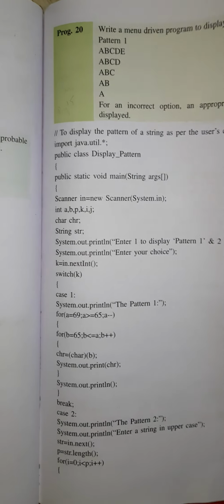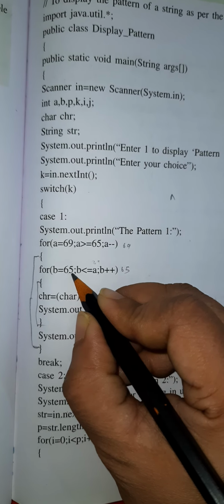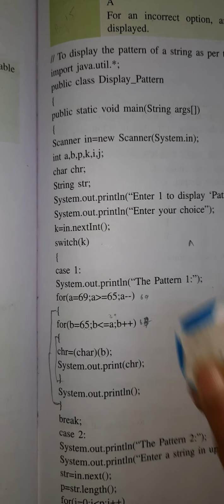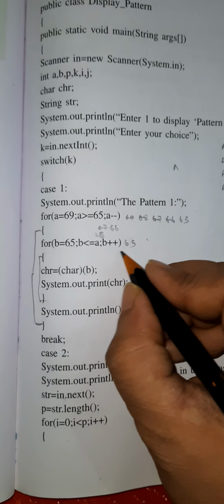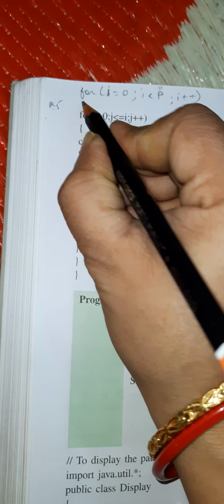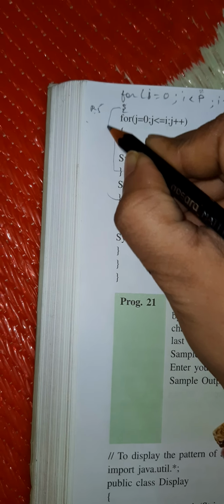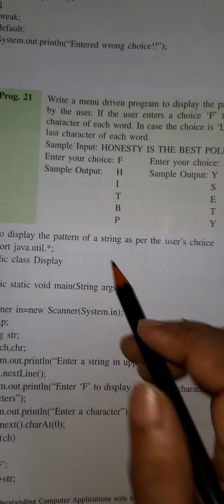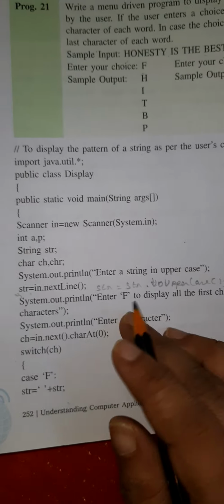Java programming string manipulation pattern program no 20